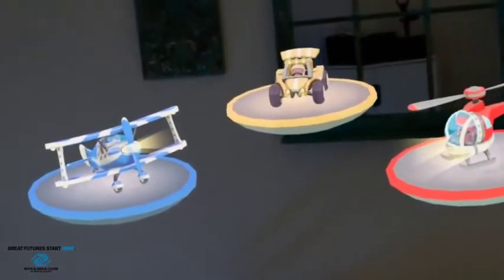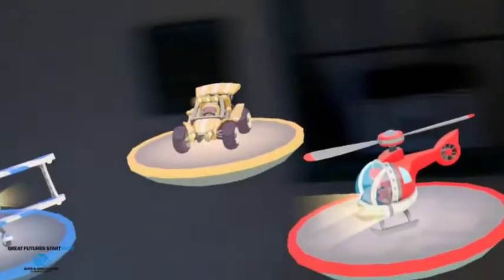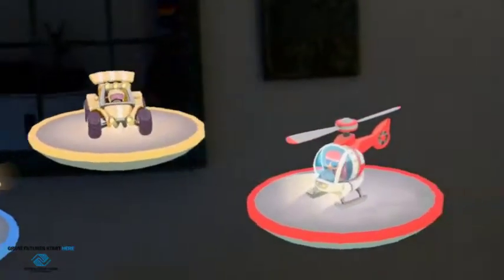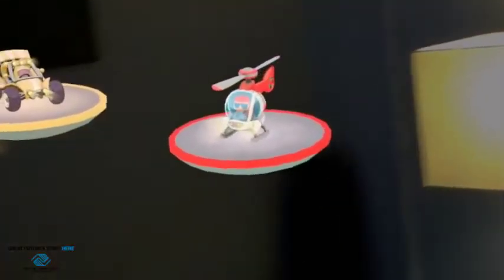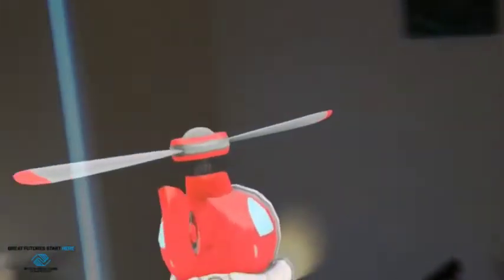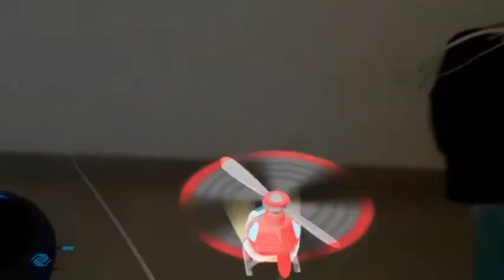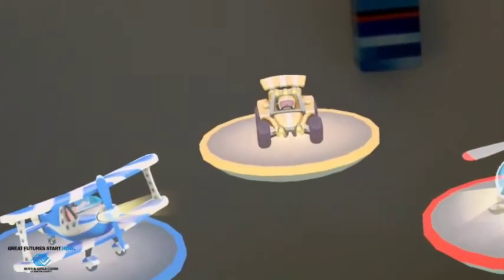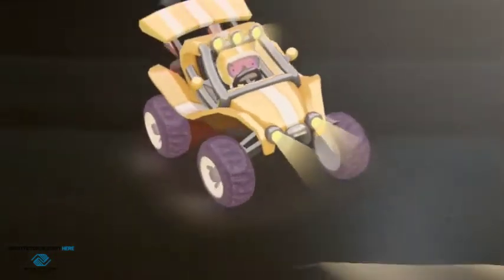Drive Spatical Computing Basics